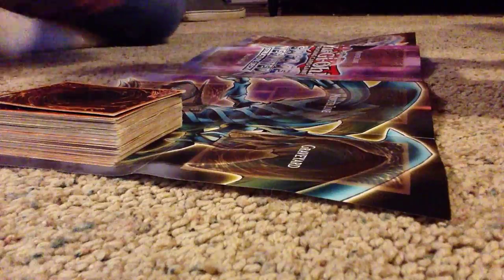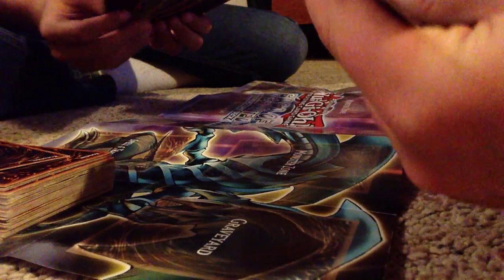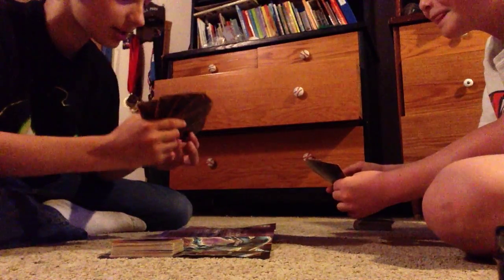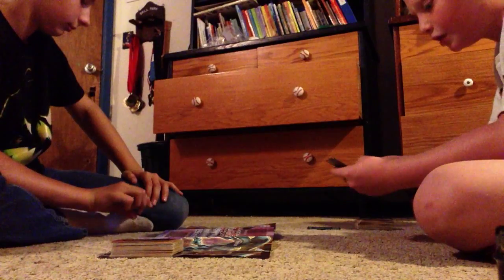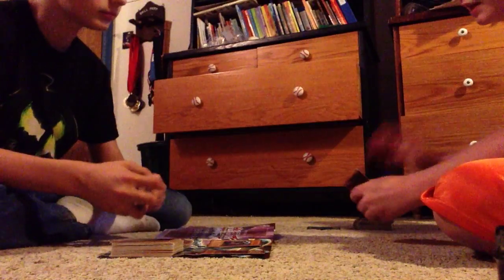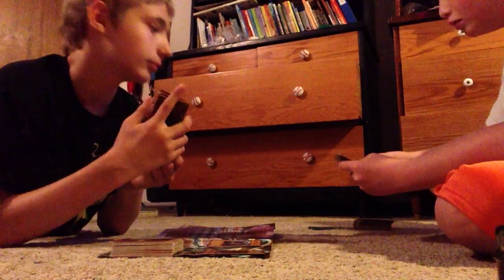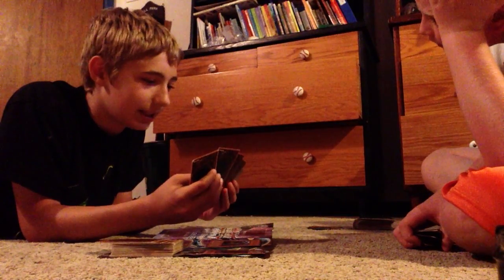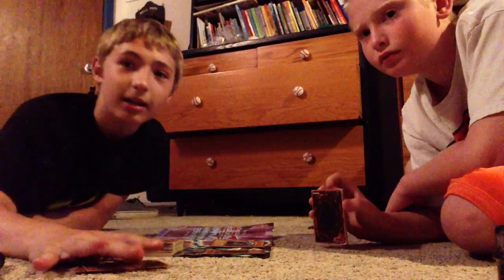Playing you-Gio lol can't spell it